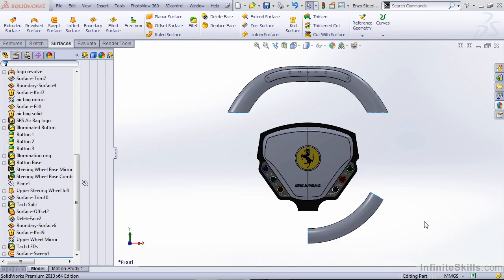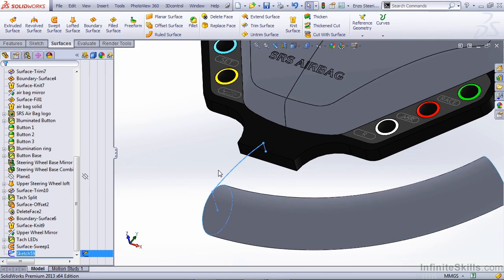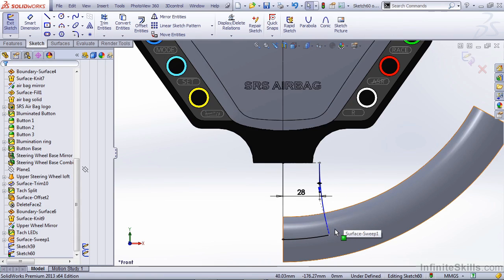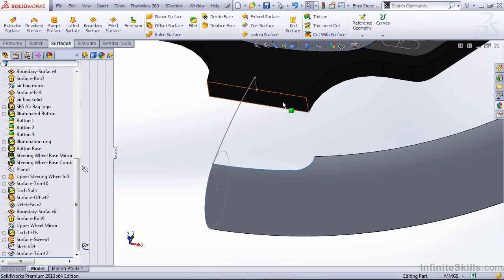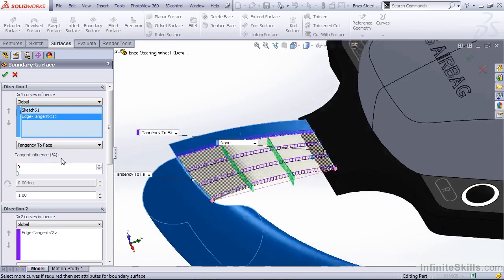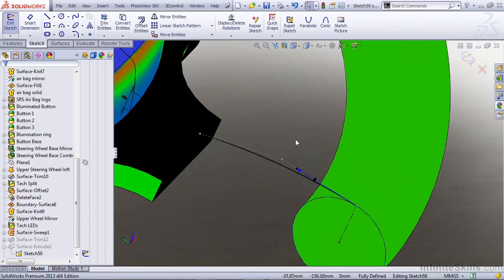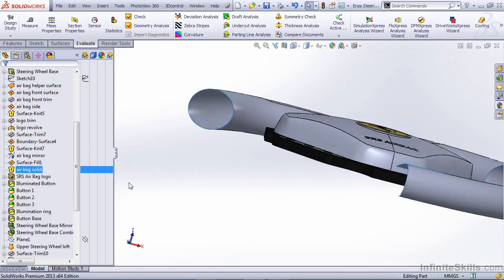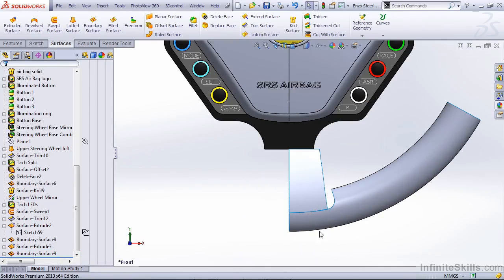SolidWorks Surface Training Tutorial 19